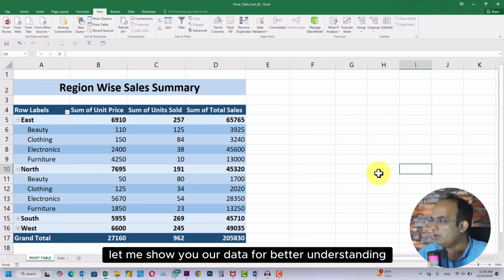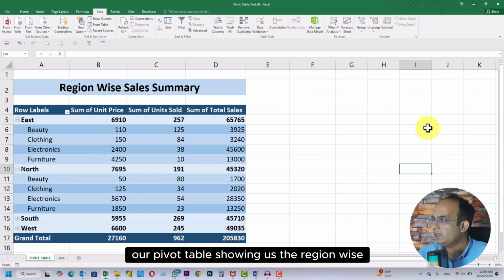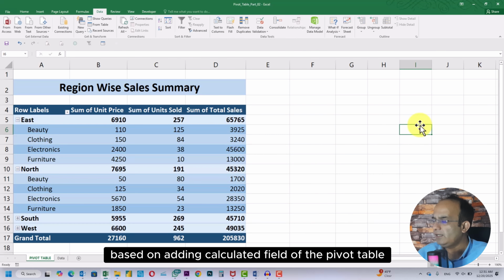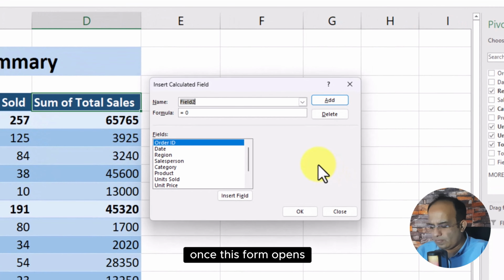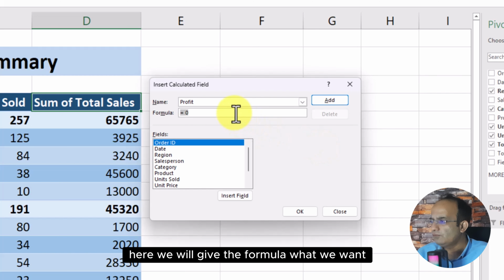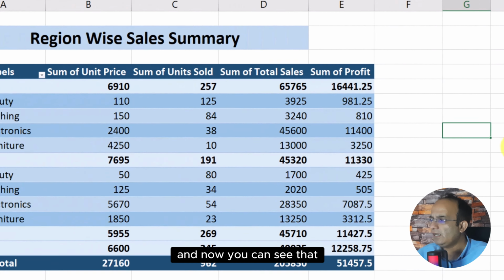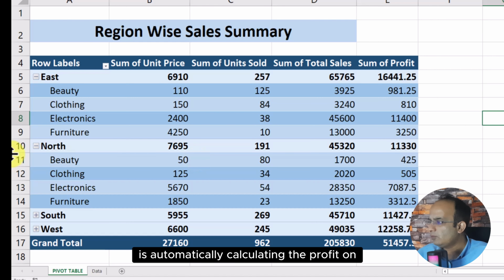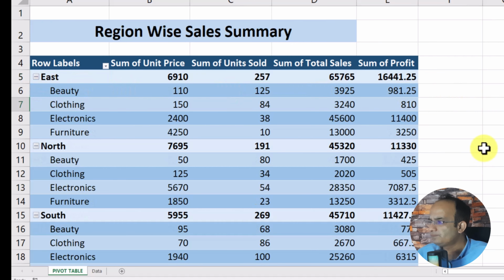How to Add a Calculated Field in Excel Pivot Table | Add New Column Correctly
In this Excel pivot table tutorial, you will learn how to add a calculated field in an Excel Pivot Table to create a new column automatically.

Most beginners try to add columns manually, which leads to wrong calculations and errors. In this video, I explain the correct and professional way to add a calculated field in a pivot table, step by step, using real sales data.
This tutorial is perfect for:
✔ Office professionals
✔ Students & data analysts
✔ Anyone working with reports and summaries

🔹 What you’ll learn in this video:
1. How to create a Pivot Table in Excel
2. What is a Calculated Field in Pivot Tables
3. How to add a new column using Calculated Field
4. Common mistakes people make in Pivot Tables
5. Best practices for accurate Excel reports

If you want to improve your Excel skills and work smarter, this video will help you understand pivot table excel calculated field clearly and practically.